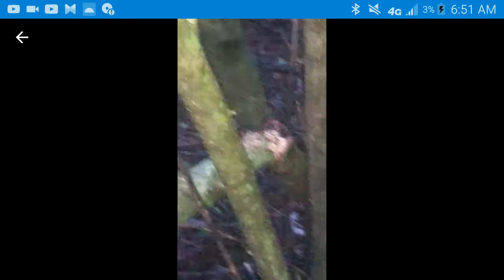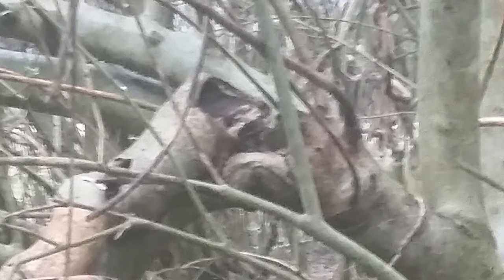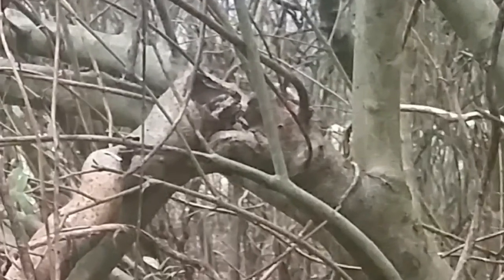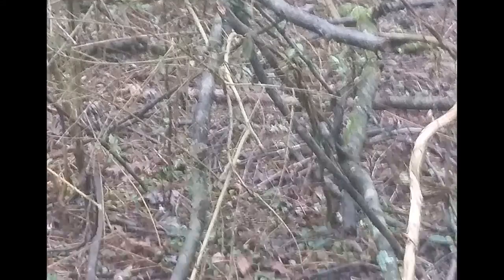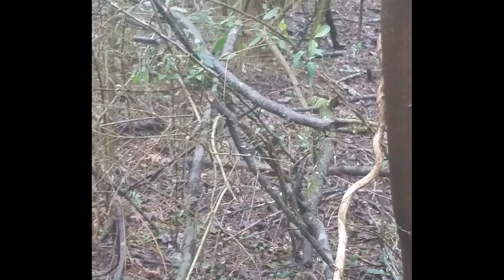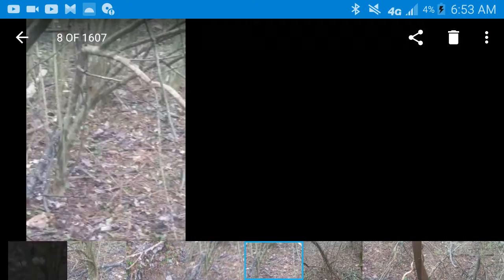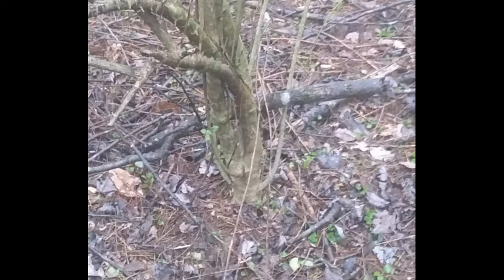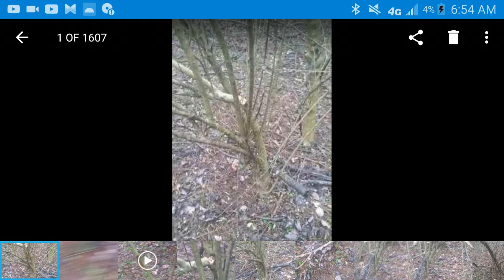Sasquatch/Bigfoot Signs In Our Yard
This is what I noticed this morning when I took one of our dogs for a walk.  Give your thoughts & feel free to help support me!